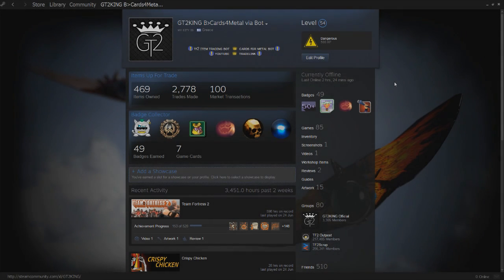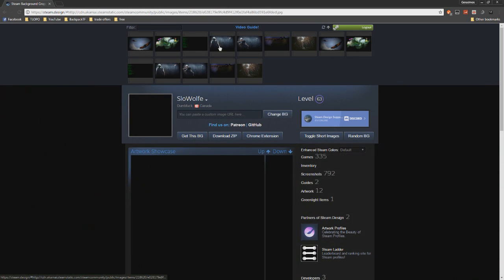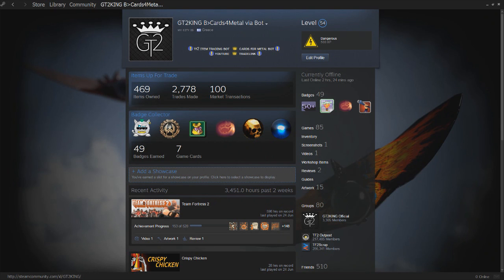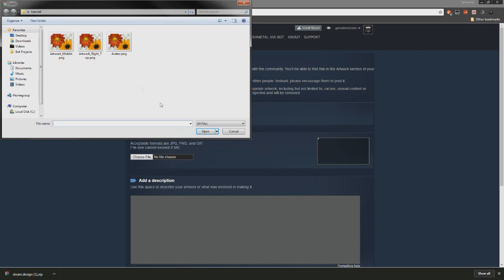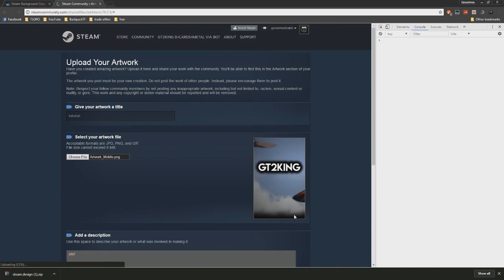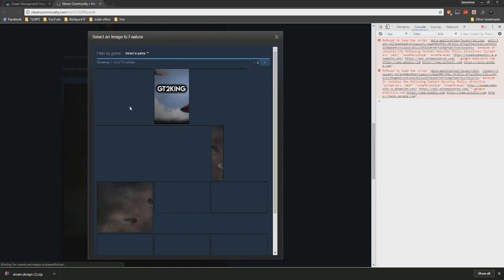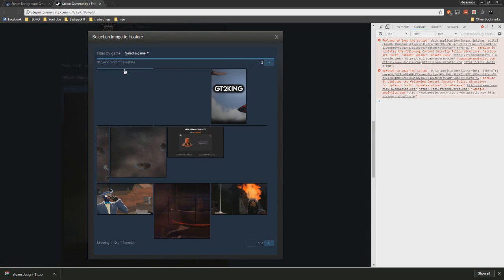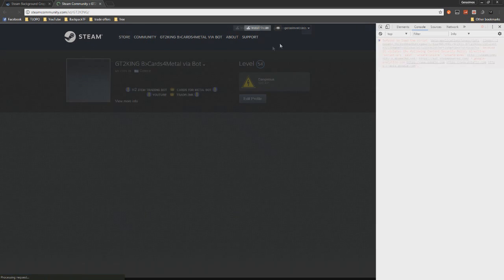CUSTOM STEAM PROFILE ARTWORK GUIDE! 2017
In this video, we will look at how you can make some sick artwork to add some aesthetic pleasure to your profile!

Make sure to open the console on the upload page and insert this code:

$J('image_width').val('1000');$J('image_height').val('1');

▼ If you want to trade items, send me a trade offer ⇌